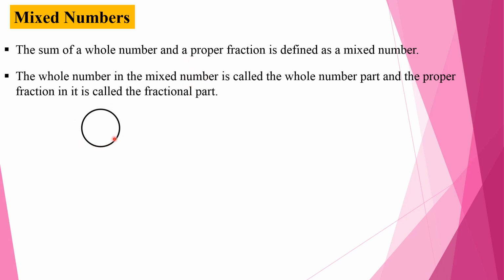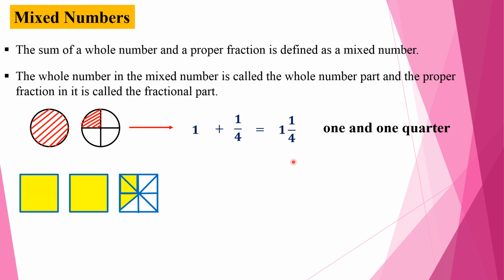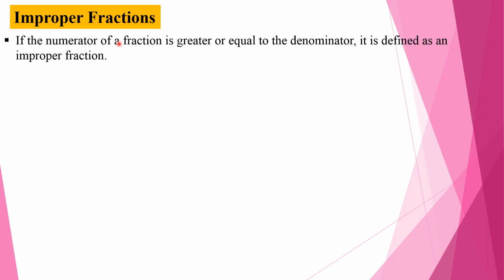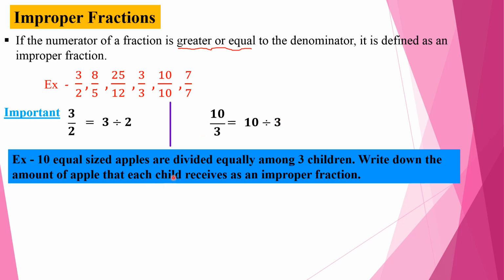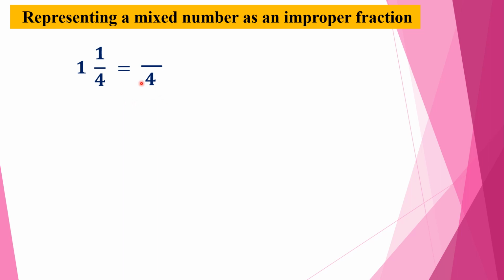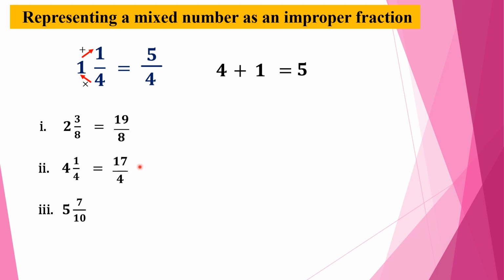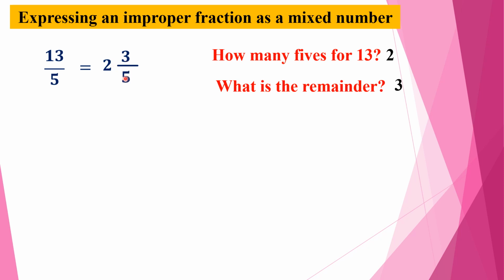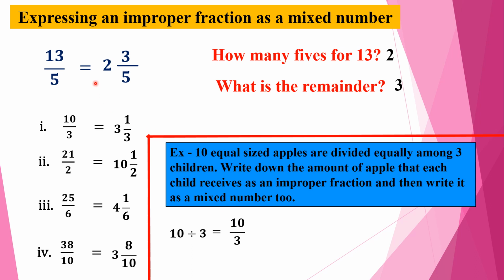Grade 7 - Fractions - Part 2(Em)